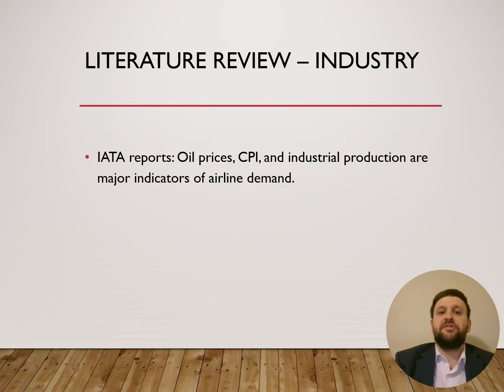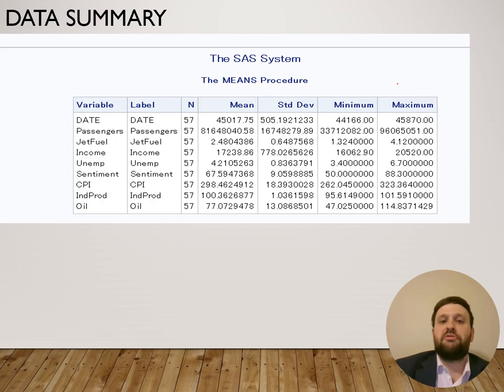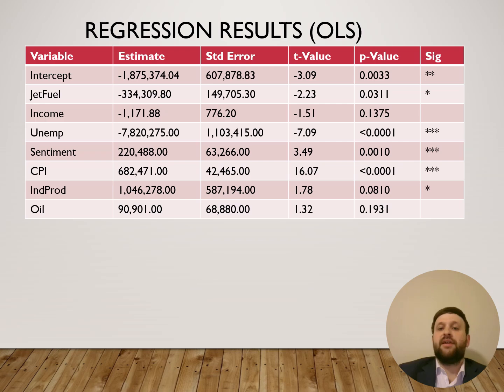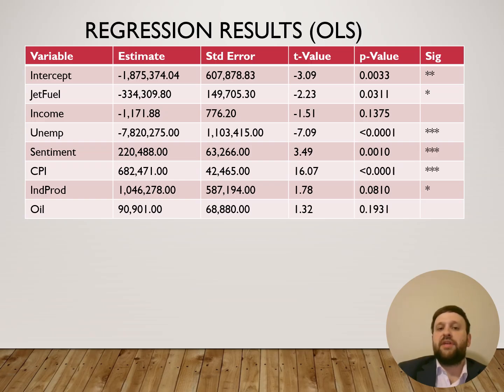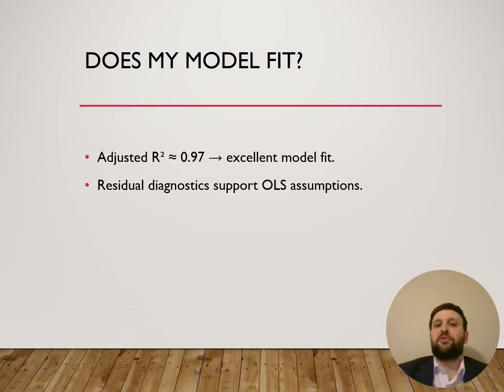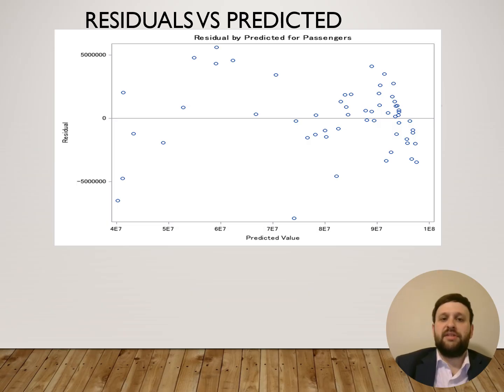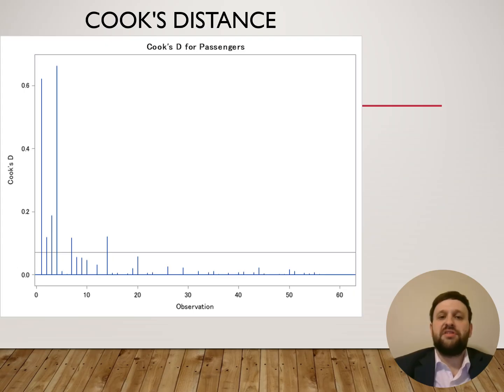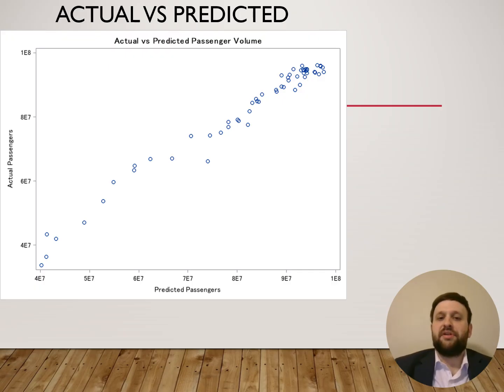Econometrics Project - Darren Chase Miller